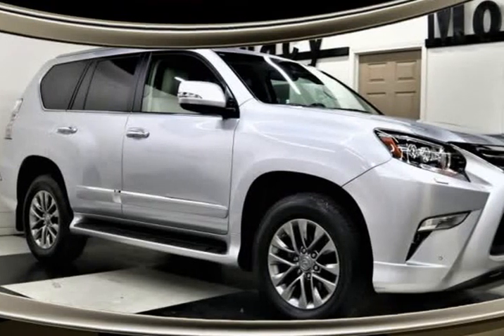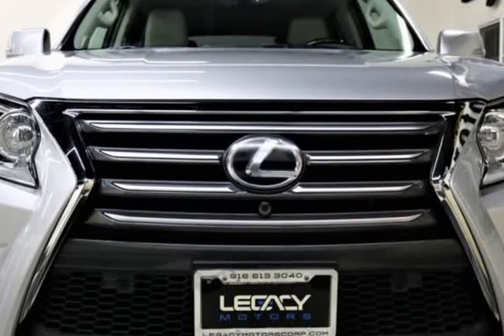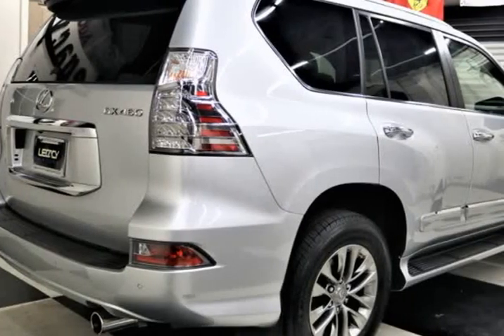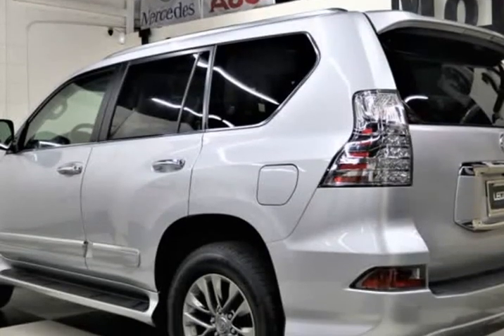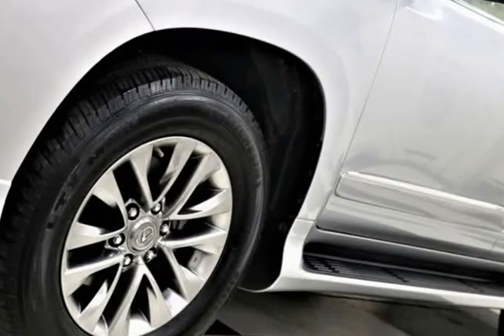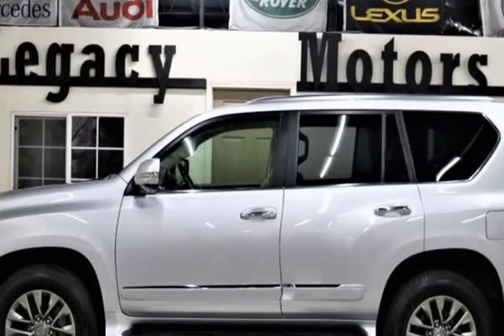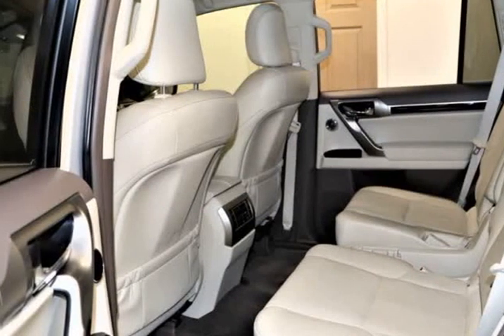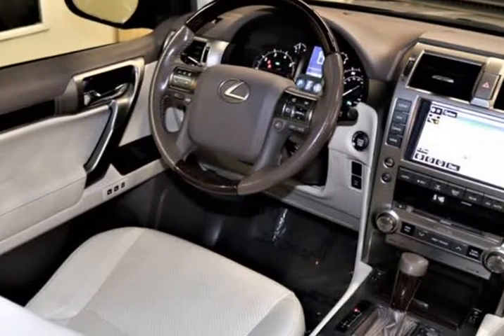2017 Lexus GX 460 Luxury AWD 4dr SUV (Roseville , California)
403 Riverside ave
Roseville